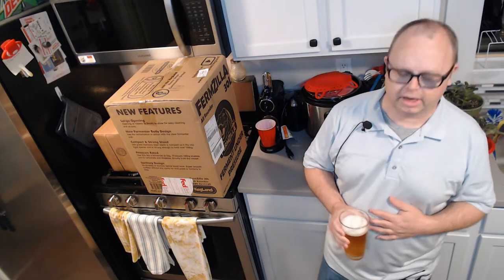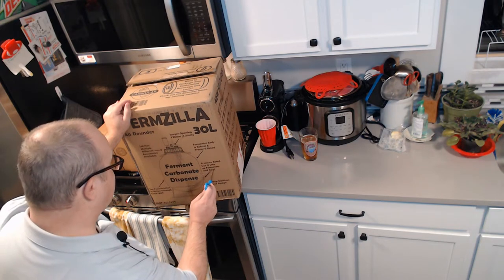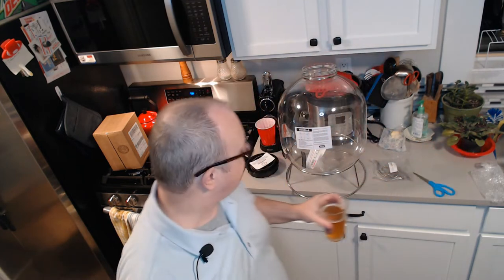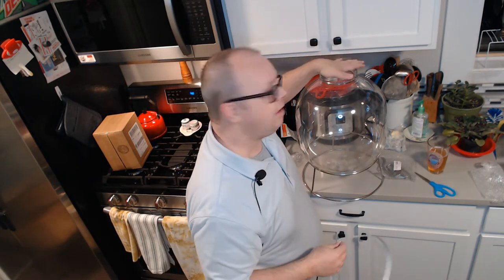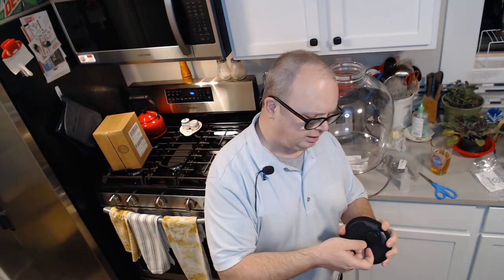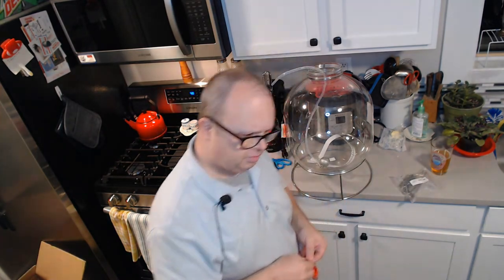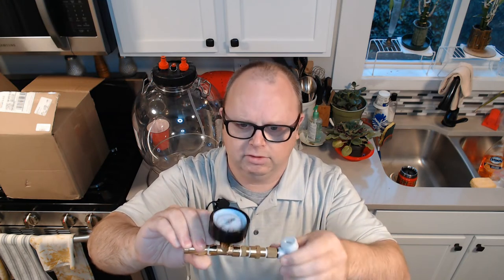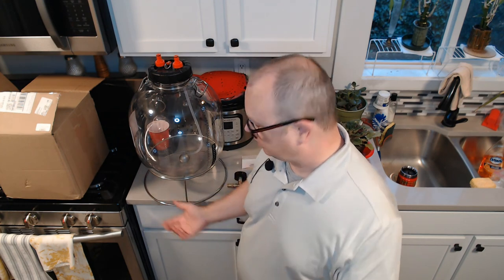FermZilla All Rounder UNboxing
Logitech C920 Webcam
Ring Light
USB Lapel mic

**Featured Itens**
FermZilla All Rounder Fermenter - 7.9 gal. / 30 L
Plastic Pressure Kit (reviews say it works better than metal)